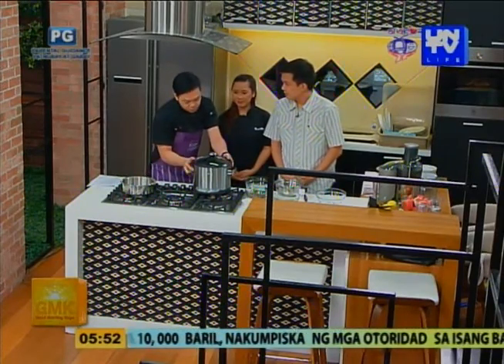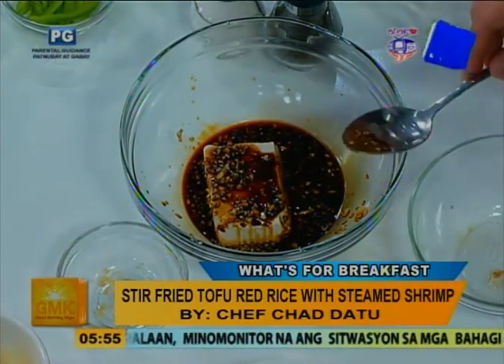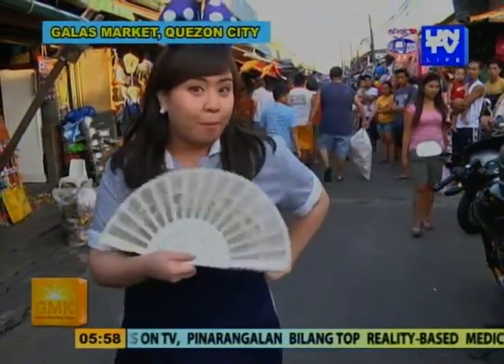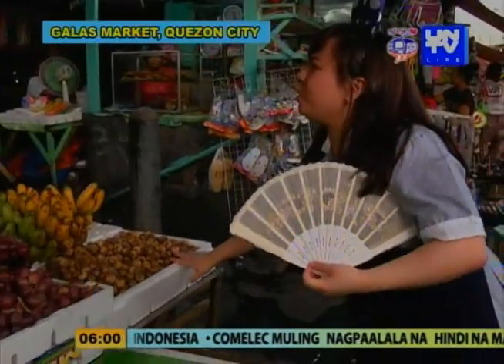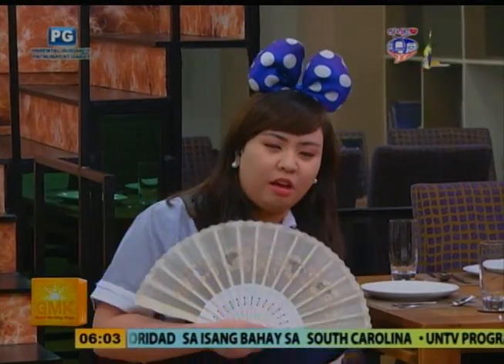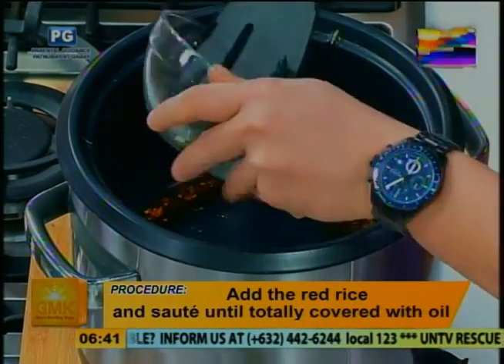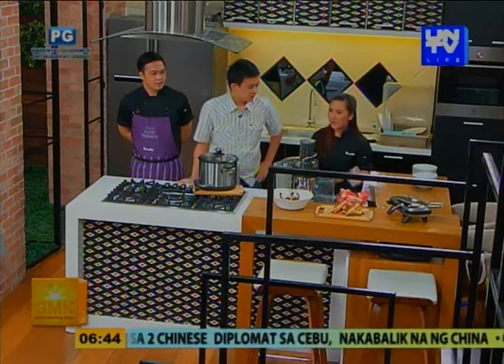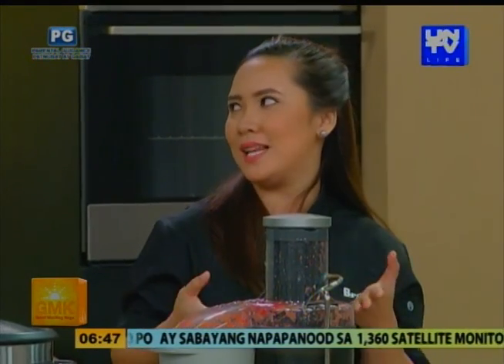Good Morning Kuya: Tofu Red Rice and Jaffle Melt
Stir Fried Tofu Red Rice w/ Steamed Shrimp and Pork and Beans Jaffle Melt

Guest: Chef Chad Datu

Hosted by: Dr. Daniel Razon, Cong. Erin Tañada, Atty. Regie Tongol, Angelo Diego Castro, Angela Lagunzad, Rheena Villamor, Lyn Perez, Thalia Javier, Monica Verallo, Jun Soriao, Dr. Janis De Vera, Dr. Sarah Cabodil, Dr. Kathleen Antonio, Dr. Joseph Lee, and Dr. Bong Santiago

Good Morning Kuya
Date Aired: October 26, 2015